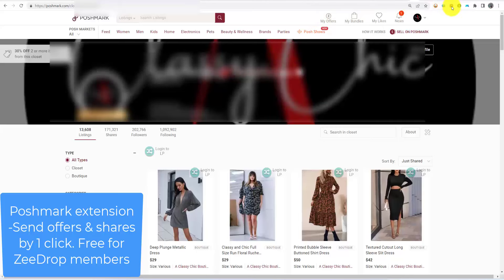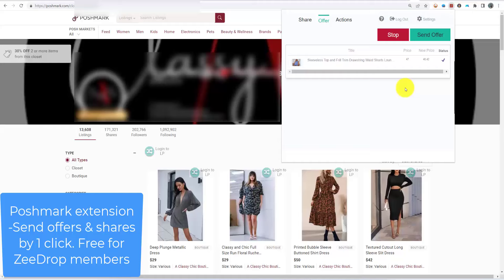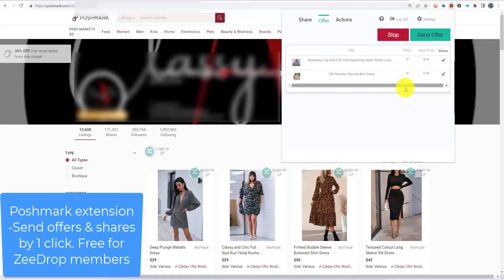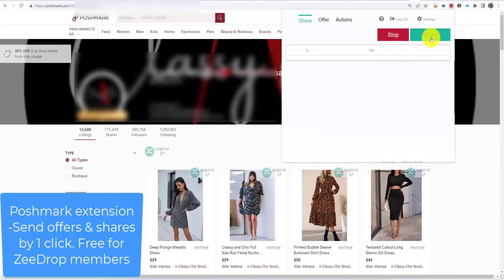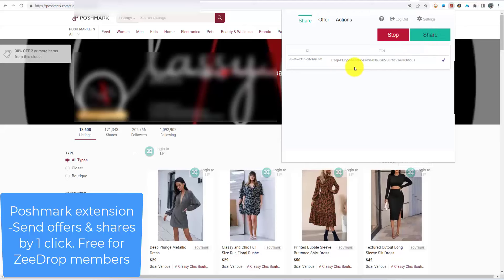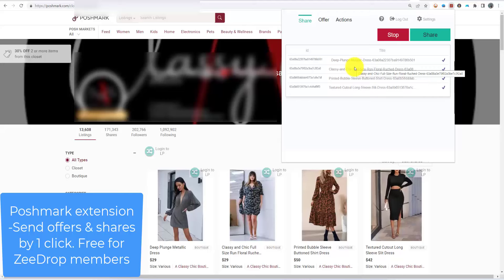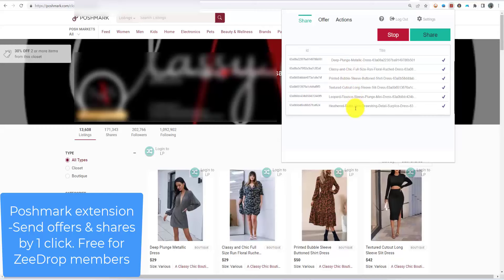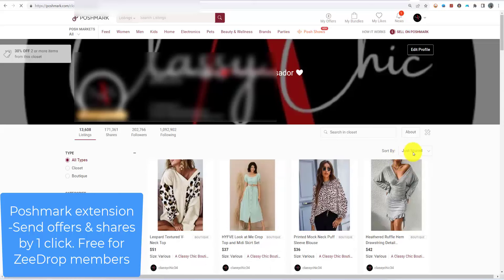FREE New Poshmark extension - shares & send offers by 1 click by ZeeDrop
Zeedrop.com